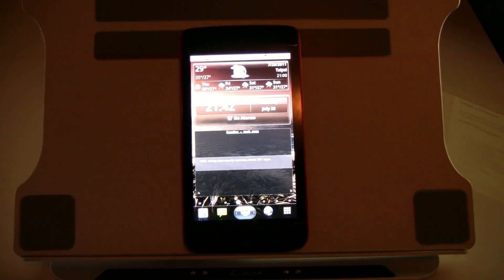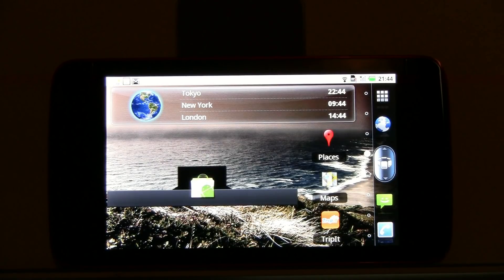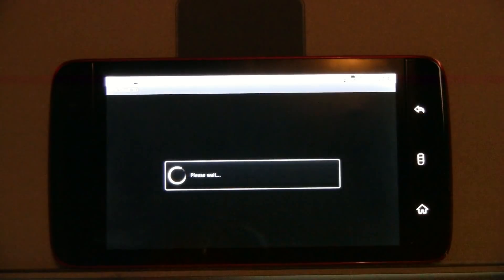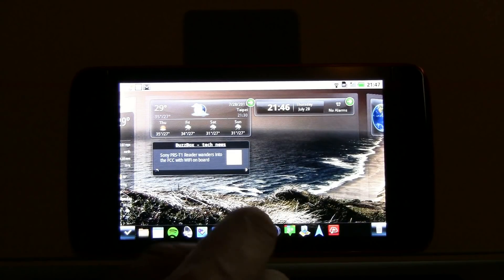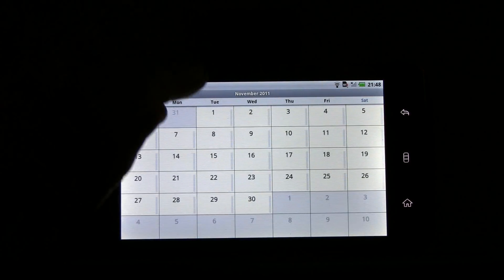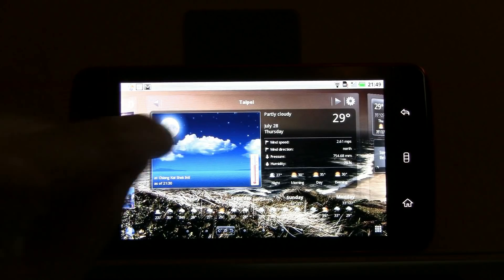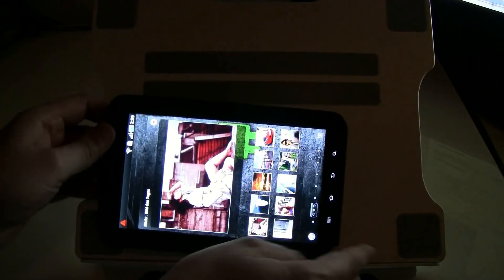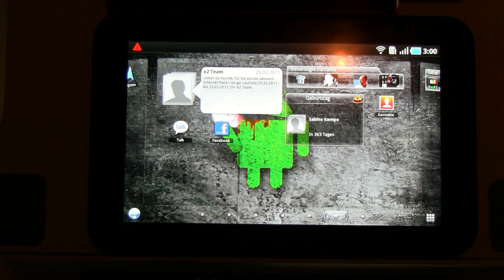SPB Shell 3D 1.2 for Tablets on Dell Streak and Samsung Galaxy Tab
SPB Shell 3D 1.2 - We are reviewing the new SPB Shell 3D after we've installed it on the Dell Streak and Samsung Galaxy Tab.